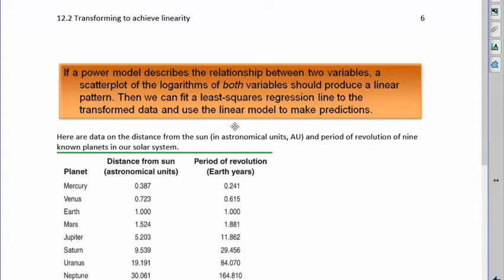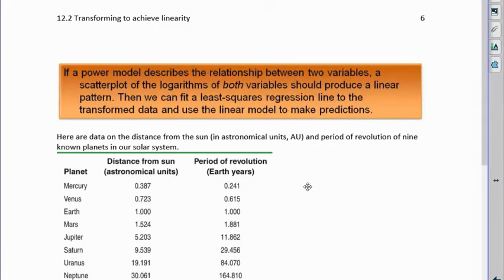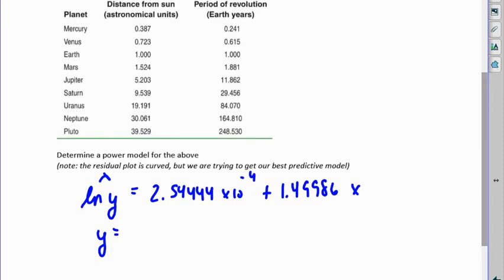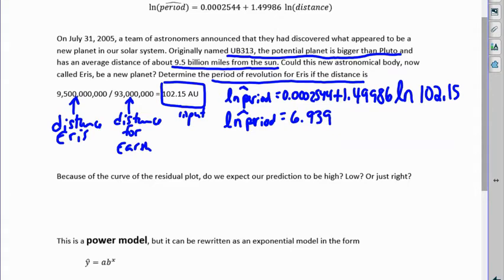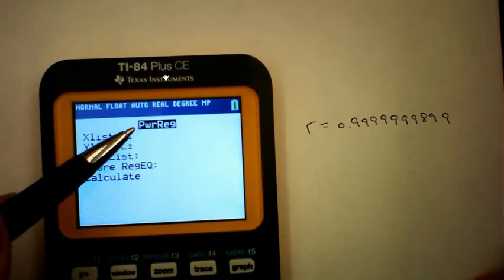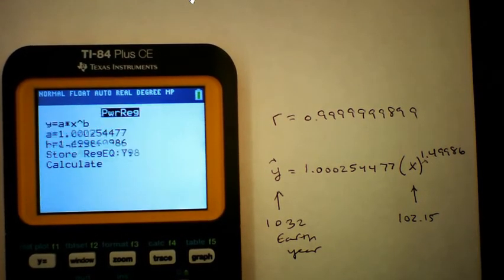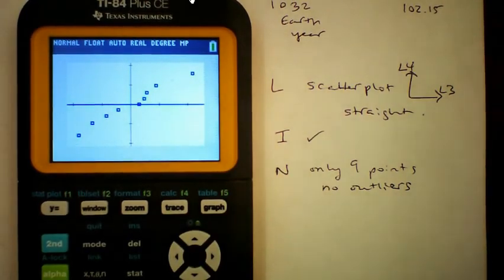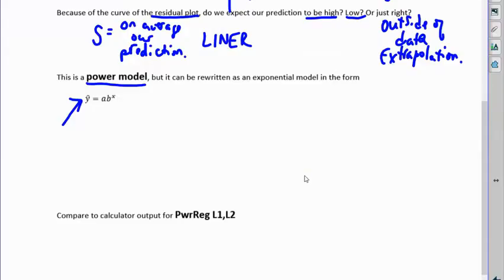APStat 12.2 Power model for logarithms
When a power model is appropriate, transforming both the explanatory and response using logarithms will result in something appropriate for linear regression.